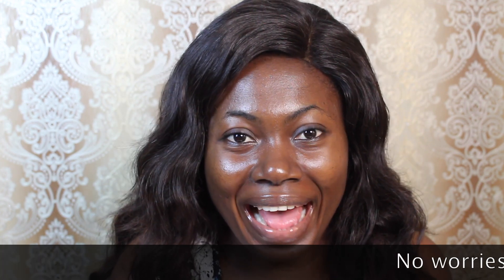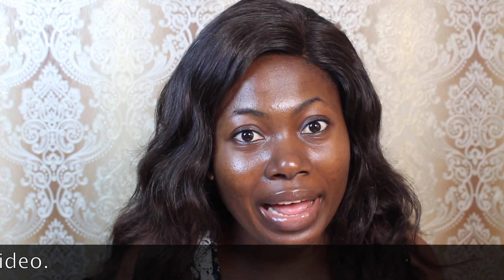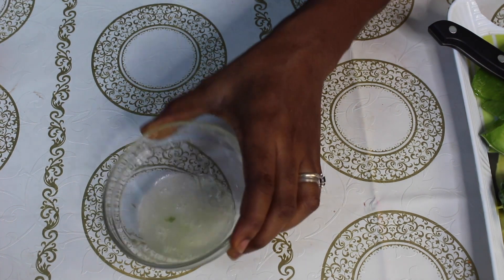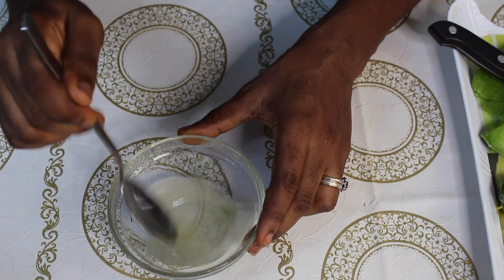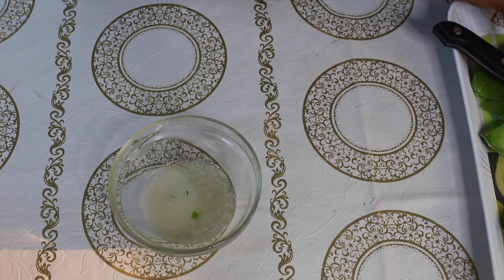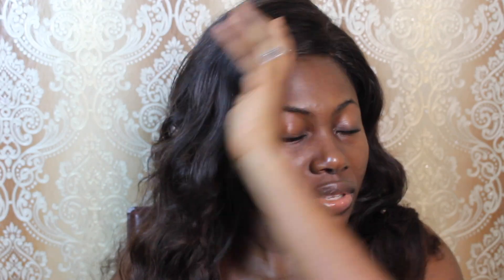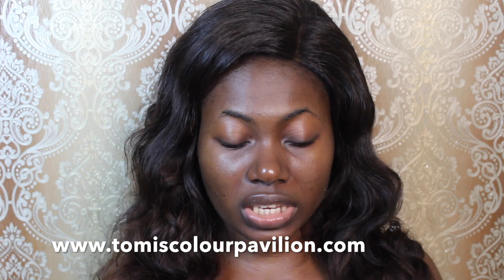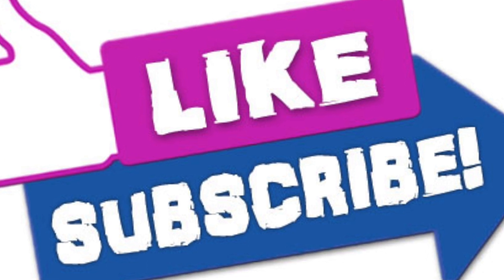THE SECRET TO , CLEAR, SPOTLESS AND FLAWLESS SKIN USING ALOE VERA GEL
The use of Aloe Vera gel in beauty and skin care regimens is very well-known and acknowledged one. A simple, yet magical skincare ingredient, it is appreciated for its skin hydrating, moisturizing, healing, and anti-aging properties. It is one of the safest herbs that you could easily include as a party of your beauty care, irrespective of the skin type you have.

This is how to use:-
Take two tbsp. of fresh aloe Vera gel and mix it with 1 tbsp. of fresh lemon juice. Tadaa, your Aloe Vera, and lemon juice mask is ready. Apply it daily for 20-30 minutes and then wash off with plain water. You can also store this mixture in the refrigerator for one week and after making a new portion. Apply it every day or you can also keep it overnight for better results. You will notice clear, blemish-free skin after using it regularly for one month.

Please watch video for Full Results.

                      tomiscolourpavilion